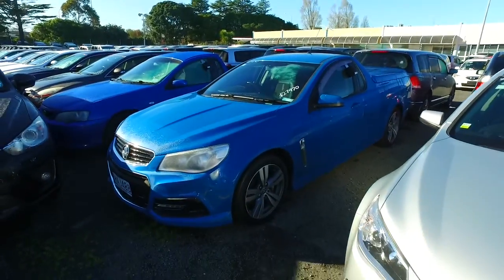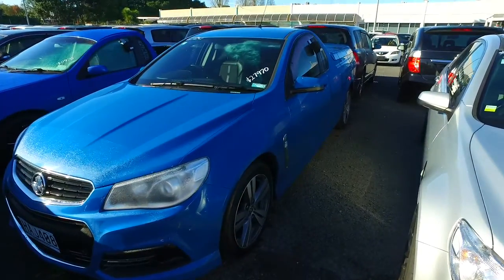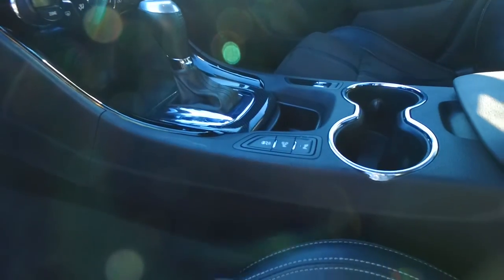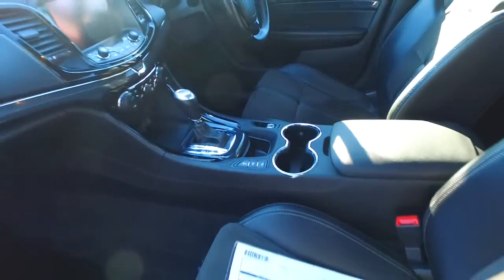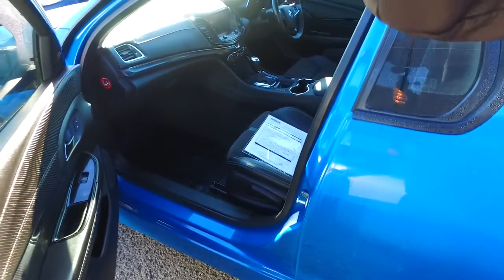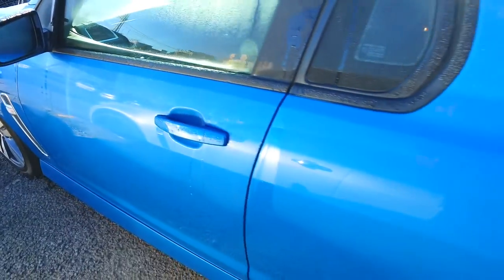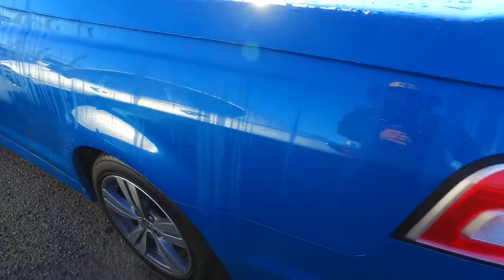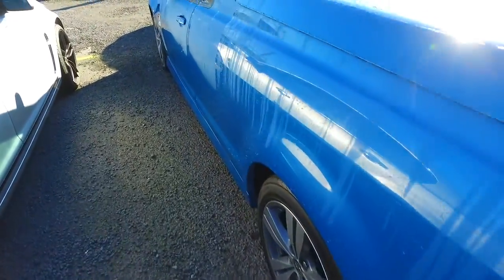Holden Commodore SV6 Ute VF For Makalio